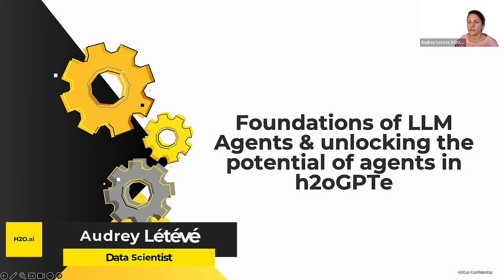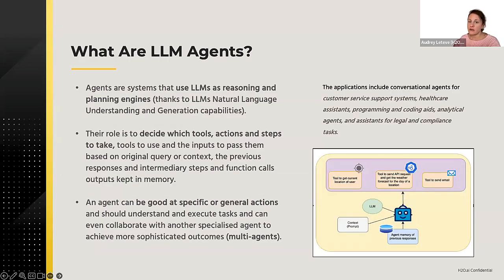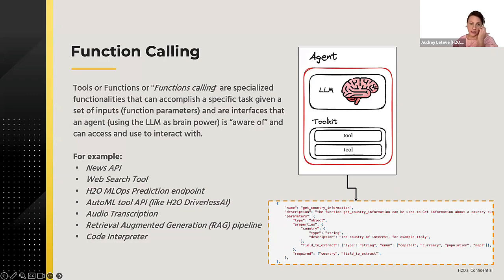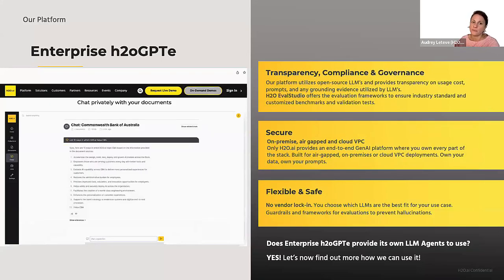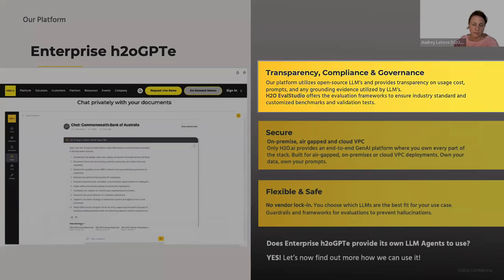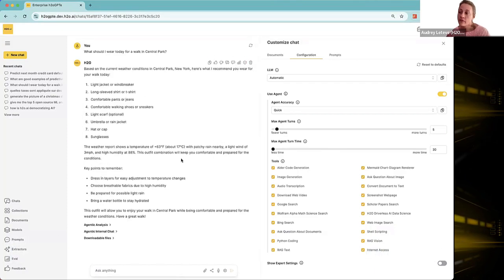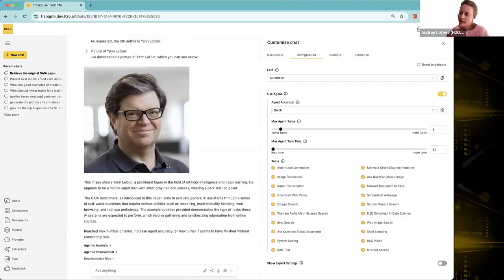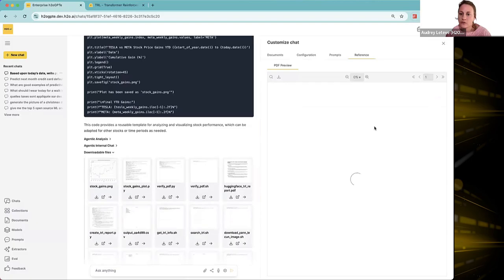AI Agents with h2oGPTe: Tools, Applications, and Integration | H2O.ai Agents - Part 3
In this Video, Audrey Létévé guide you step-by-step on AI agents, from foundational concepts to practical applications and advanced integrations.

You will get a solid understand the basics of AI agents, chains, and tools like retrieval-augmented generation and also learn how agents use reasoning, planning, and tool integration to tackle complex queries and deliver accurate outputs.

Consequently, Audrey will be follow up with a Demo Segment where you will see real-world applications, including customizing agent settings, managing tools like H2O AutoML, generating reports, retrieving benchmark papers, and creating Python scripts for stock analysis.

In addition, you will also learn how to integrate AI agents with H2O Driverless AI to build machine learning models. Learn to evaluate metrics like AUC-ROC and F1 scores, analyze insights, and implement actionable recommendations.